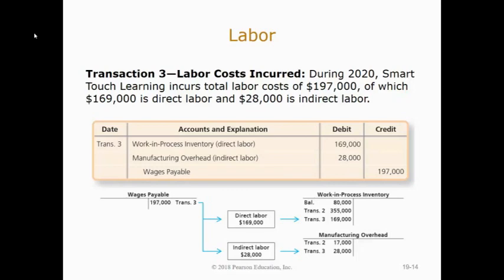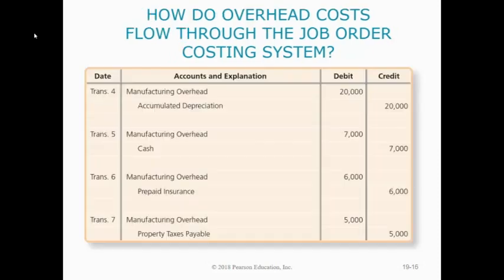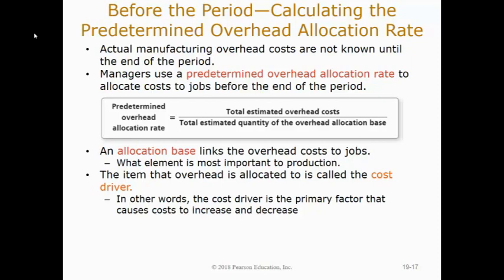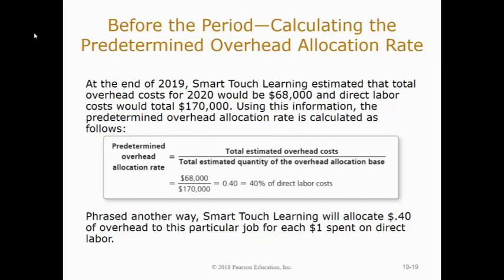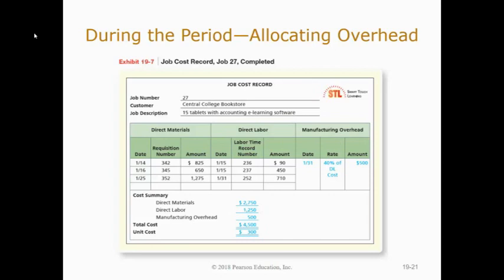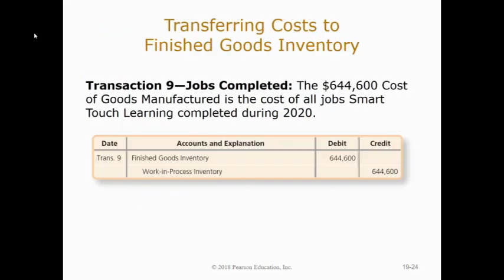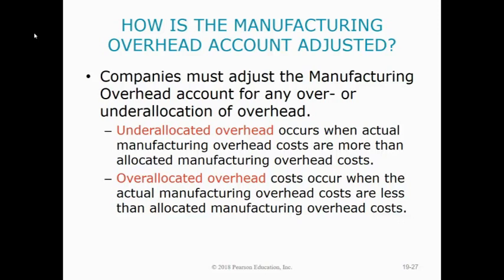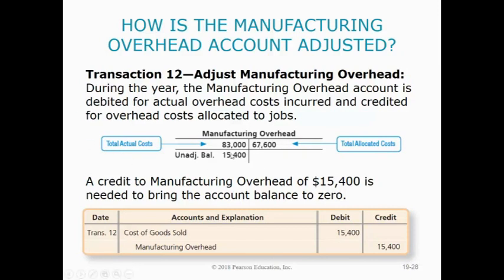AC116 Managerial Accounting Chapter M2 Lecture Part Two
Discussion of the journal entries for recording production costs using a job order costing system.  Introduction to methodologies for correcting the misallocation of manufacturing overhead.